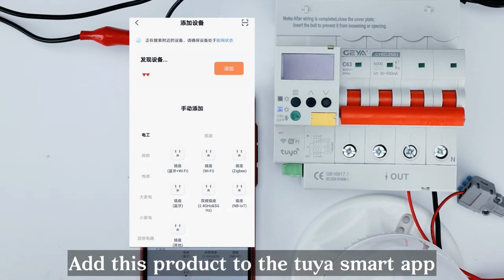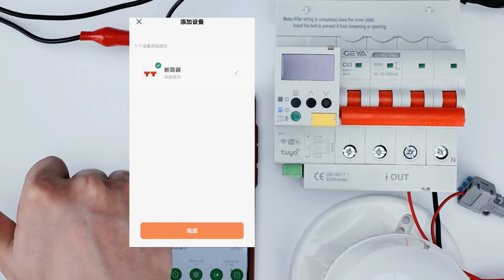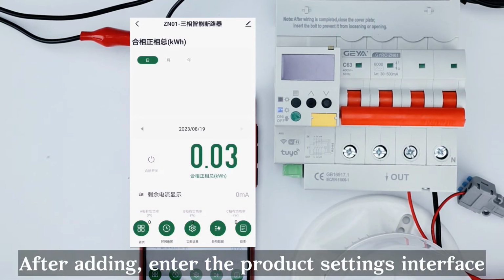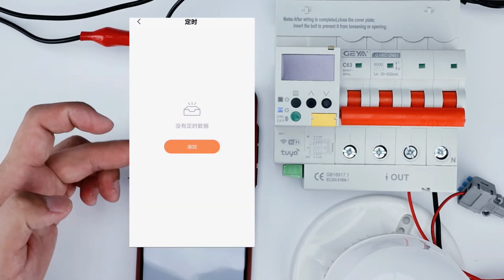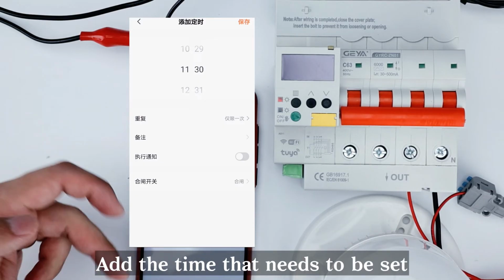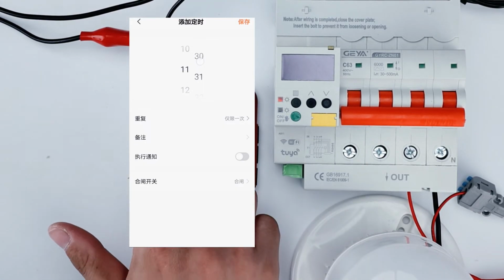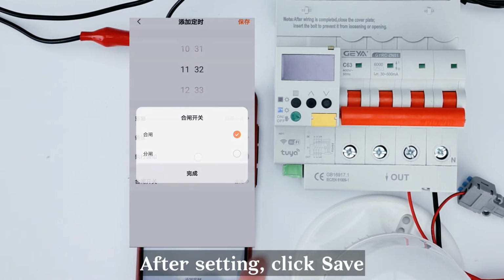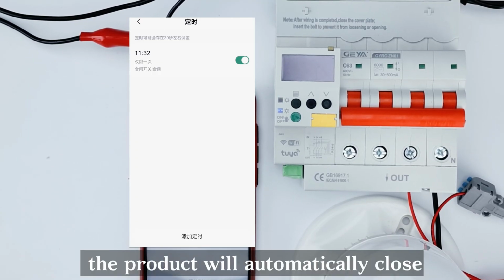GEYA NEW TYPE SMART WIFI MCB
In this video, we will show you product display and wiring demonstration of  GEYA NEW TYPE SMART WIFI MCB

MCB type:  GYRC
All products from GEYA electric